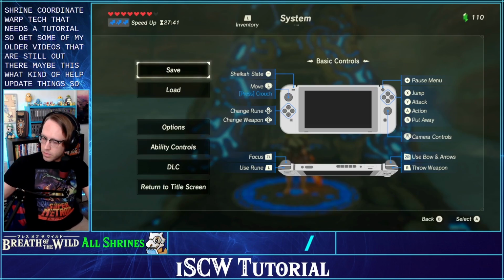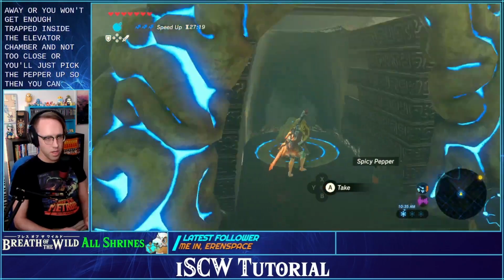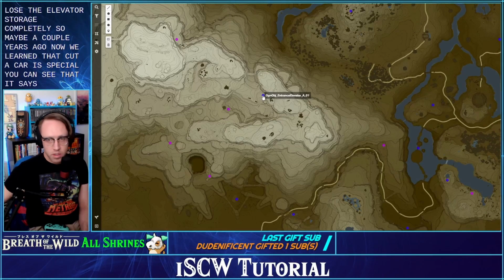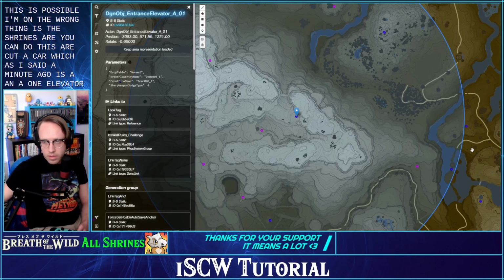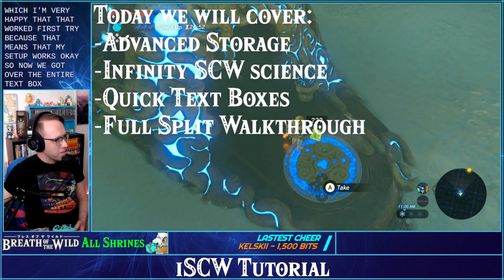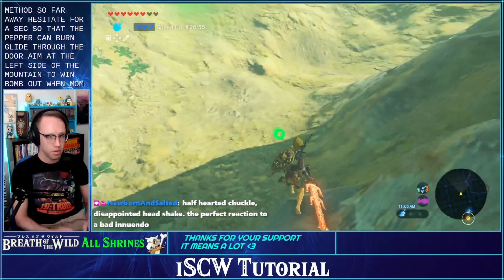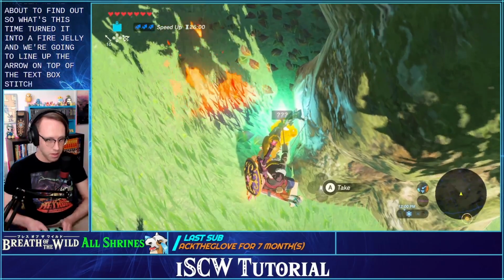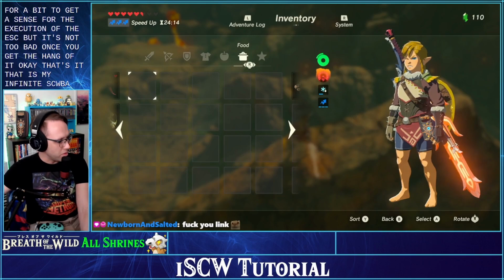Breath of the Wild: Storage and Infinity SCW Tutorial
Tutorial on advance elevator storage methods, iSCW science, and full segment walkthrough
Start 0:00
Advance storage methods 2:20
iSCW explanation 10:20
Quick textbox Tutorial 20:14
Raqa Zunzo iSCW Tutorial 25:33
Shaqa Tatone iSCW Tutorial 29:32
Jitan Sami iSCW Tutorial 31:24
Kayra Mah iSCW Tutorial 36:28